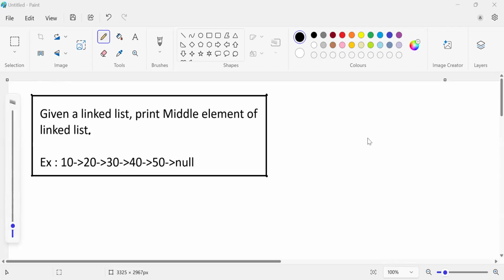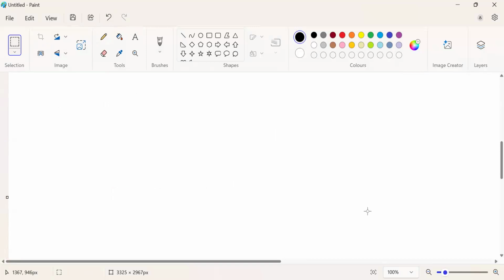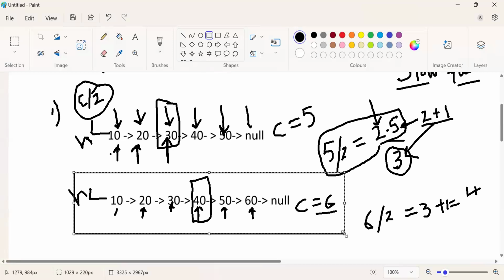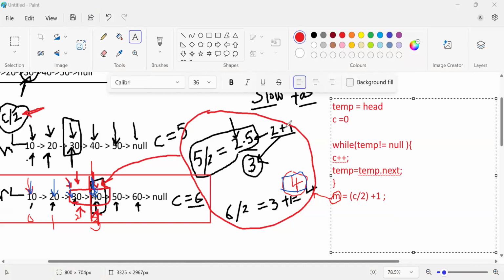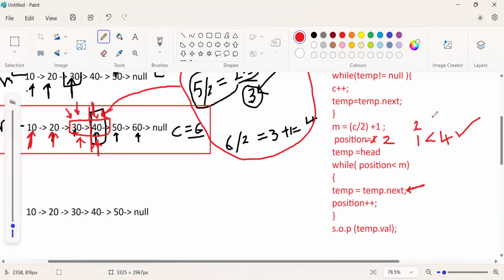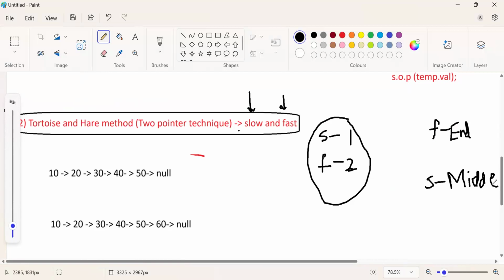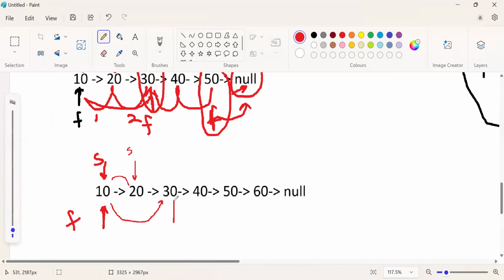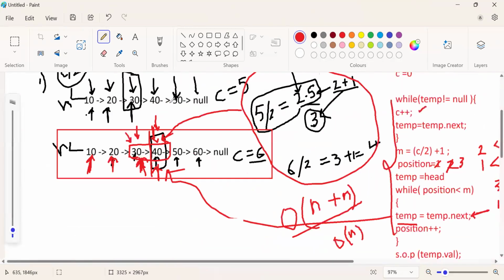Middle Element of a Linked List | DSA Coding Interview Problem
Learn how to find the middle element of a linked list using the efficient Slow and Fast Pointer approach. A fundamental Linked List problem commonly asked in coding interviews and MNC placements.